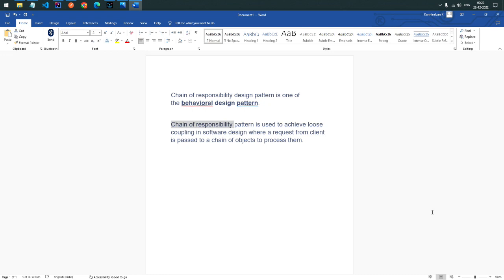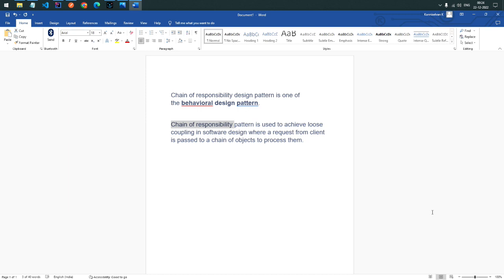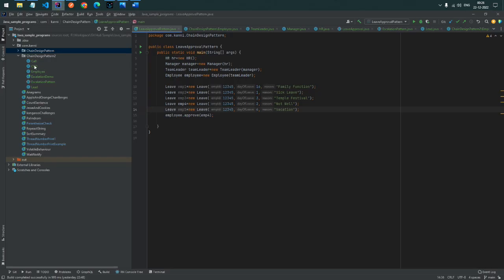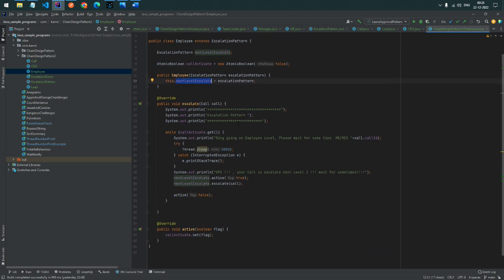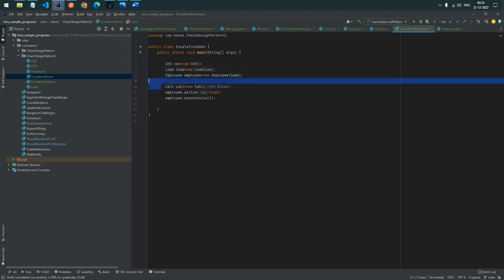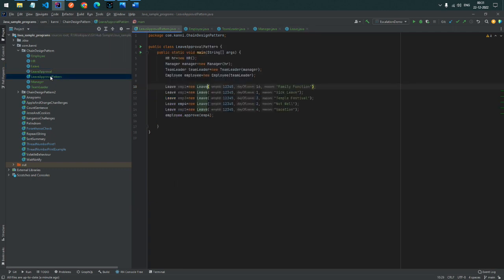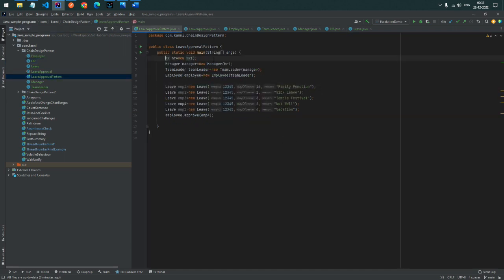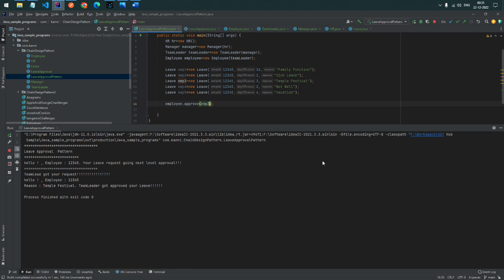Java Design Pattern: Chain of Responsibility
Chain of Responsibility design pattern